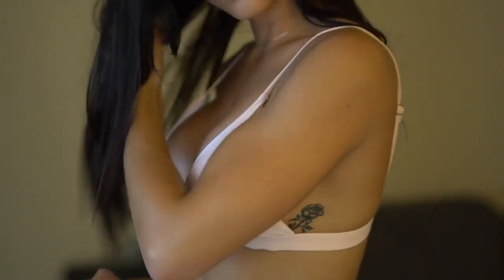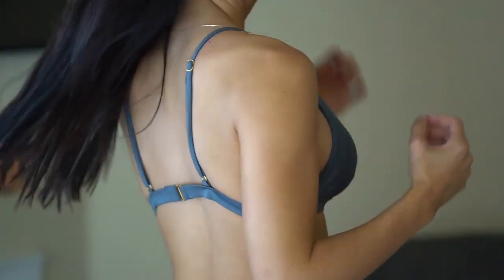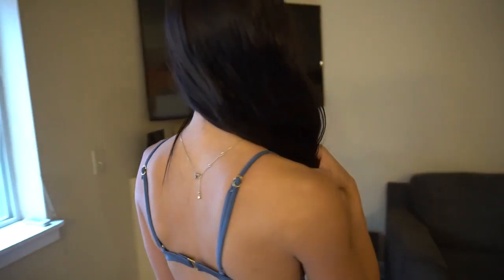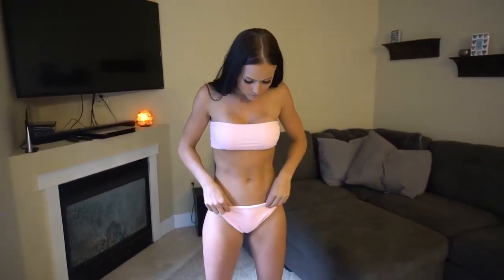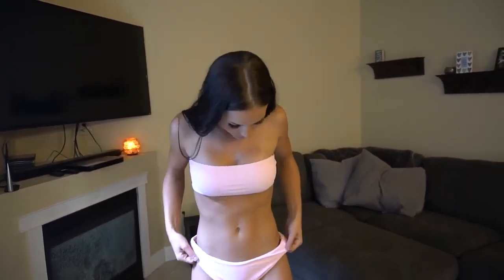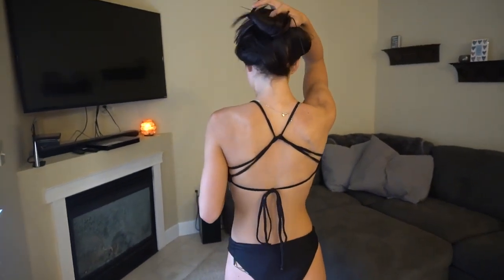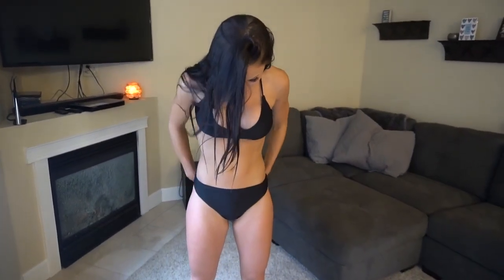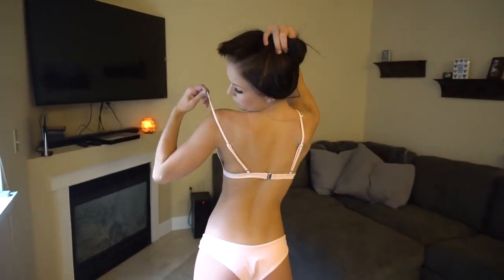Zaful Bikini Try On Haul